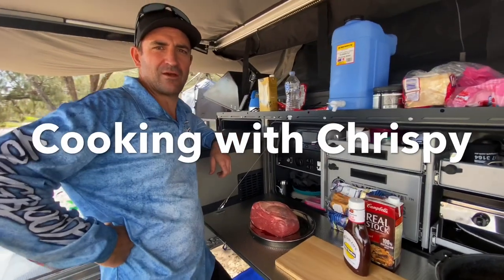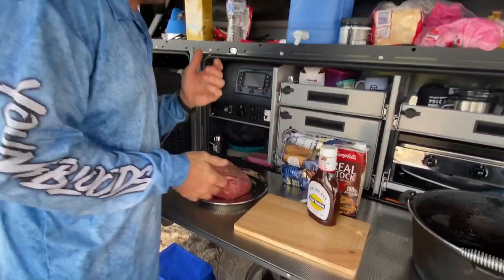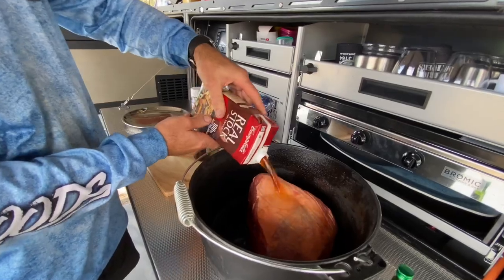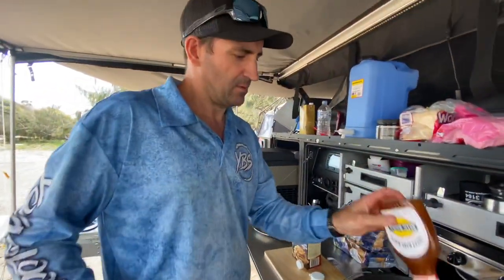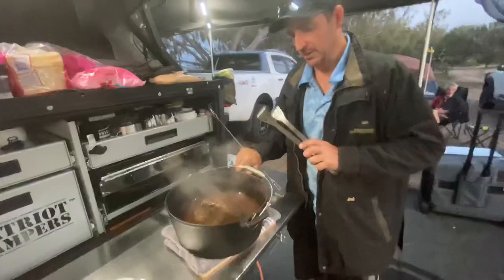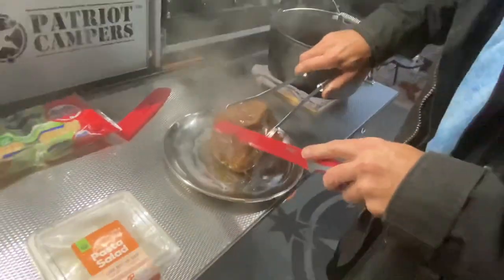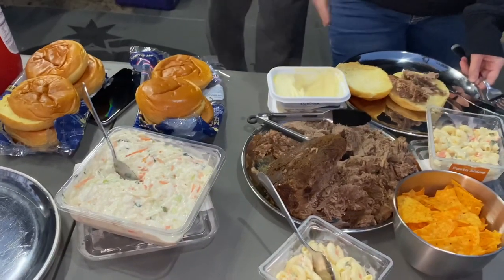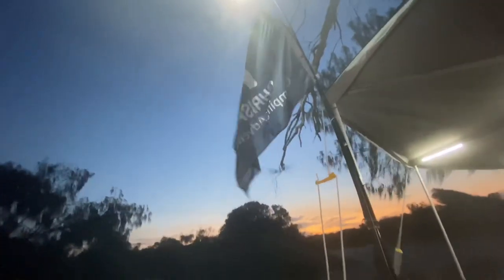Pulled beef in the camp oven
Easy camp cooking